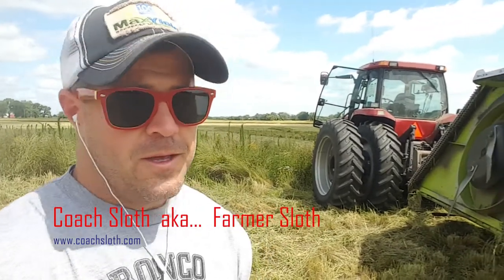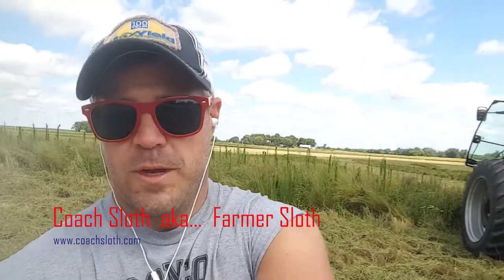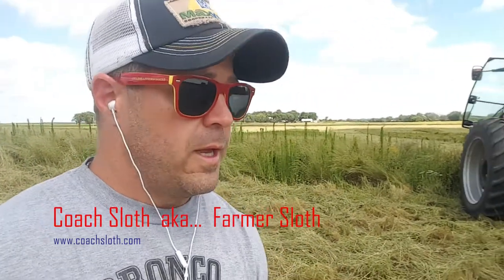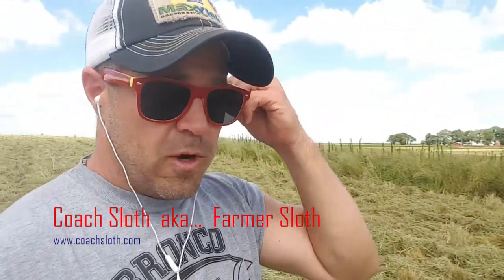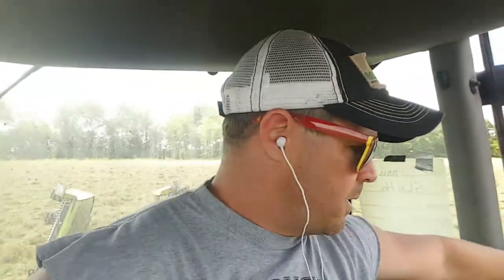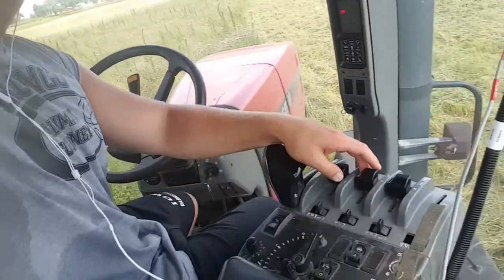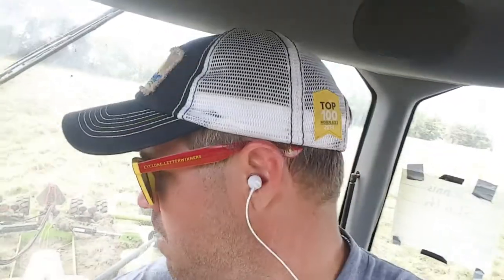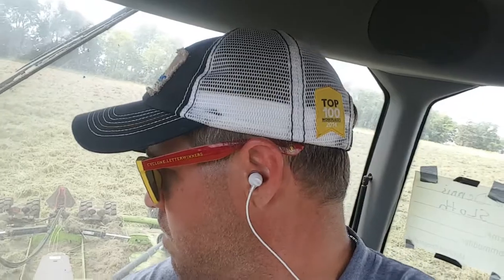Mowing field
Caoch Sloth is showing the kids one of his summer duties... driving tractor to mow the farm.
This is where he comes up with some of his ideas for his kids books!